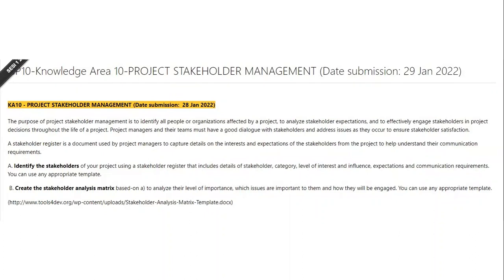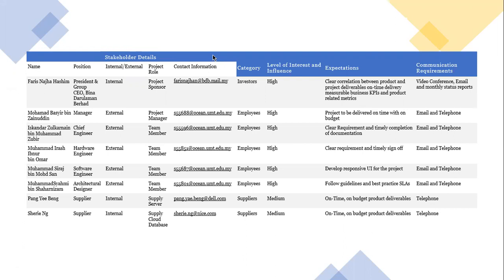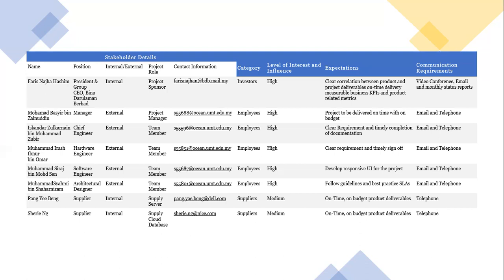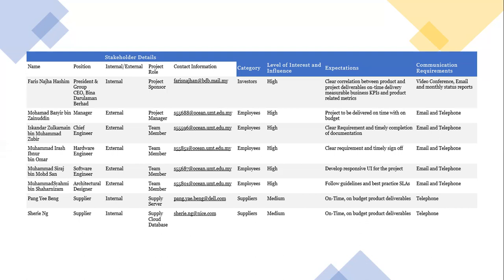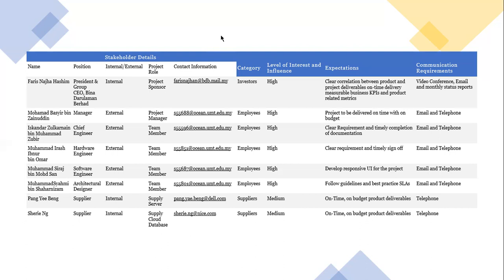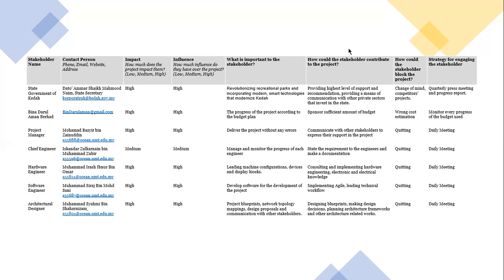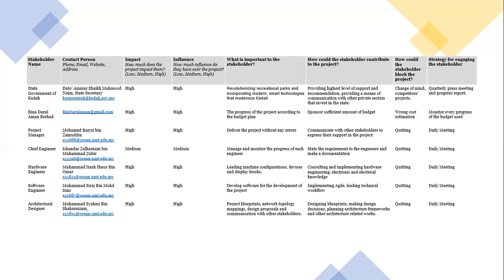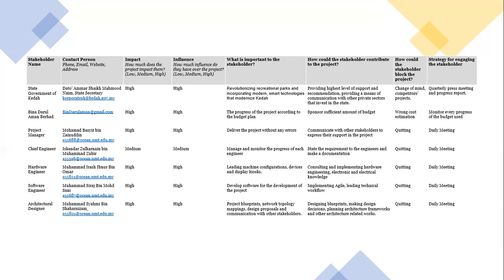GROUP 3: KNOWLEDGE AREA 10 (STAKEHOLDER) MEETING. CSE3508 SOFTWARE PROJECT MANAGEMENT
Submitted to Dr Azliza Che Mat